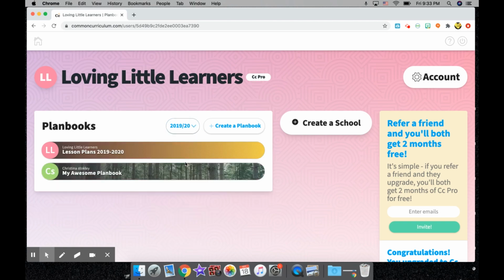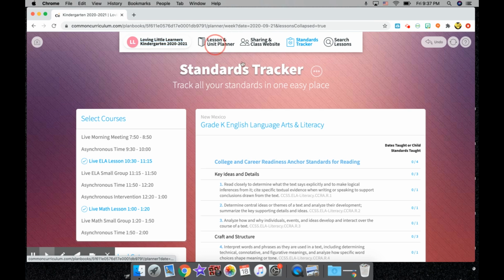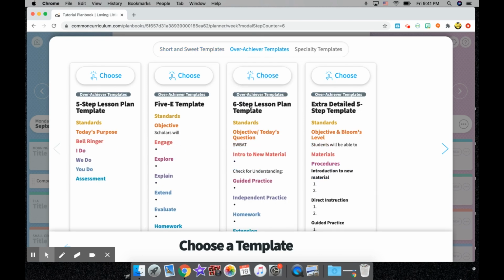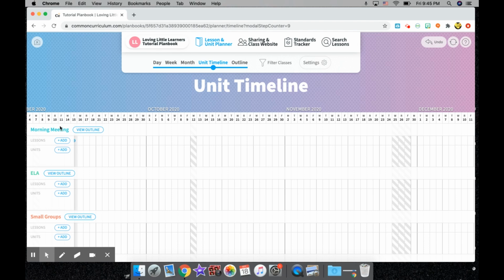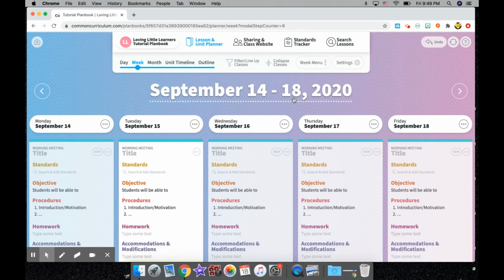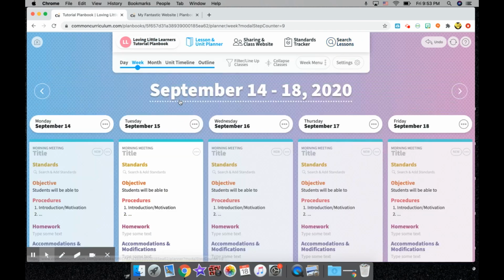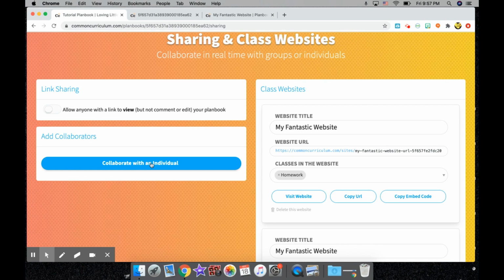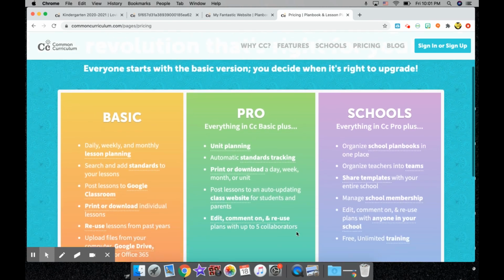The Best Online Lesson Plan Tool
You'll need to click on the link, sign in to your Cc accounts (or sign up for a new account), and then upgrade to Cc Pro. Doing so will give you 60 days for free! This promotion is going on until December 20th.